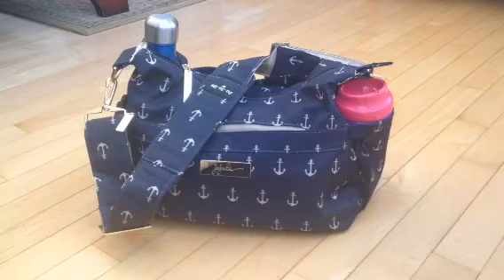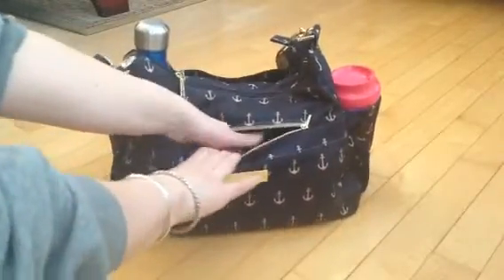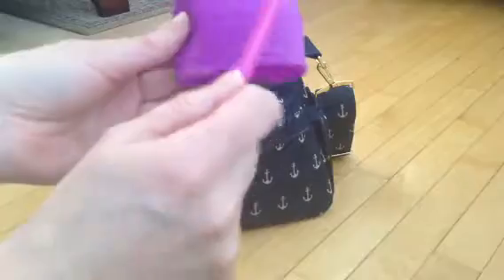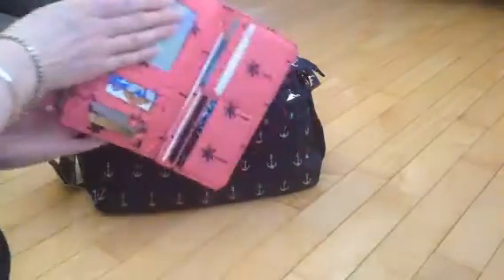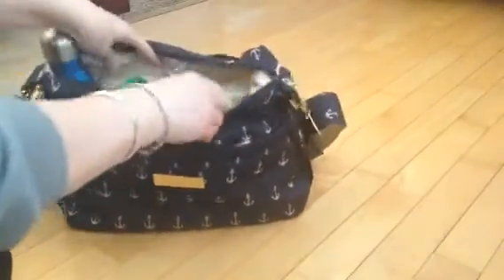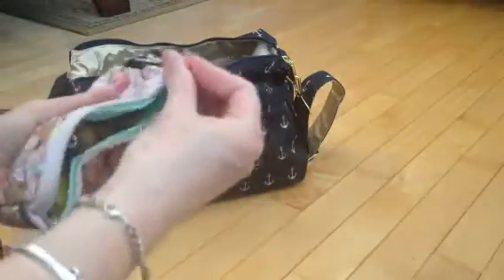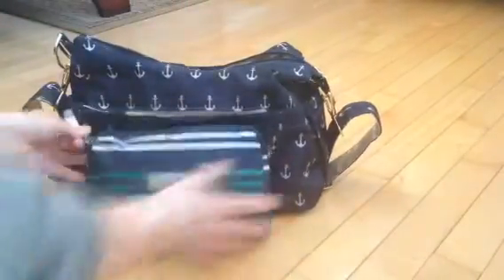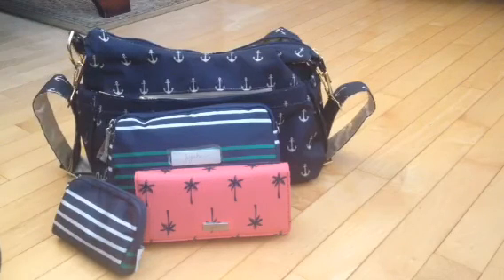Ju Ju be admiral, palm beach, providence packing video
Not sure what was going on with my lighting in this video :(